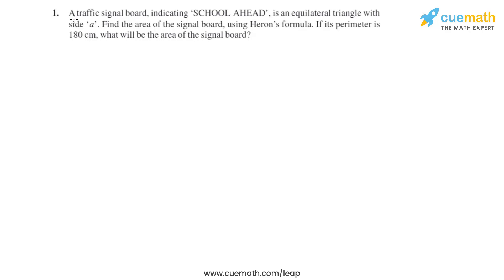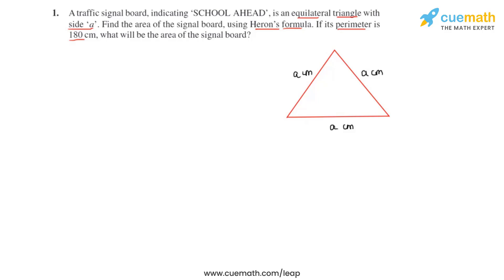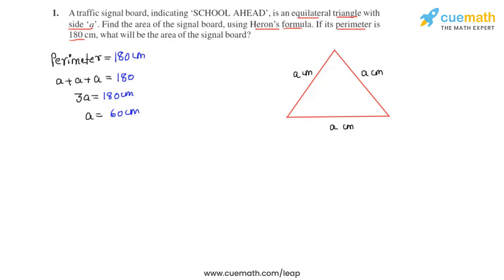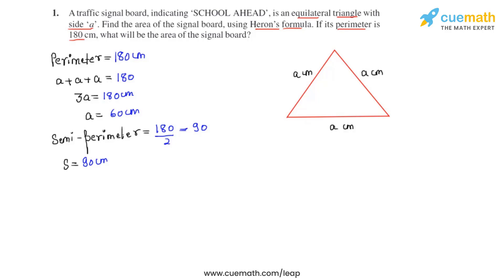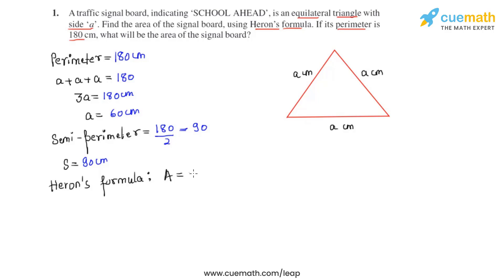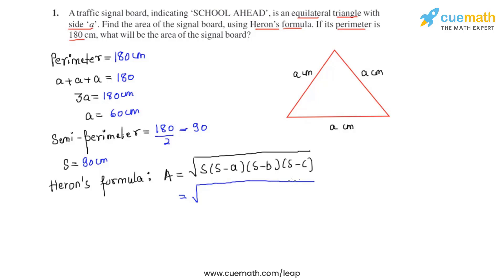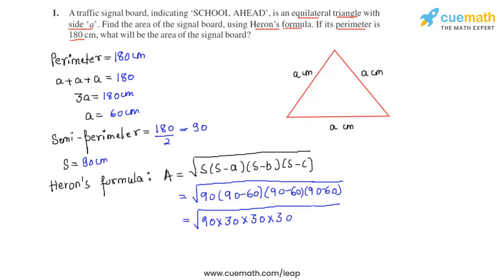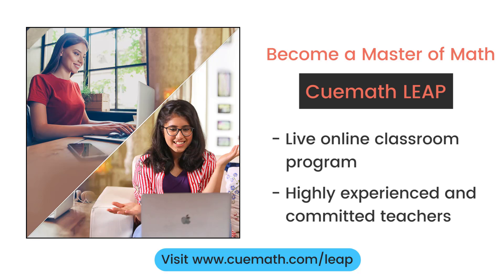Class 9 Chapter 12 Ex 12.1 Q 1 Heron's Formula Maths NCERT CBSE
To download pdf of all text solutions for this chapter click here NOW